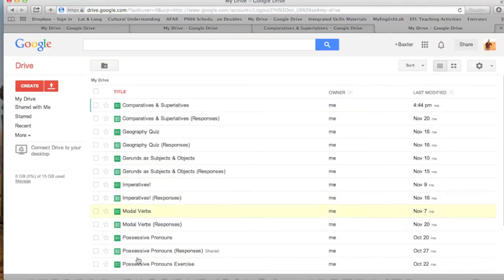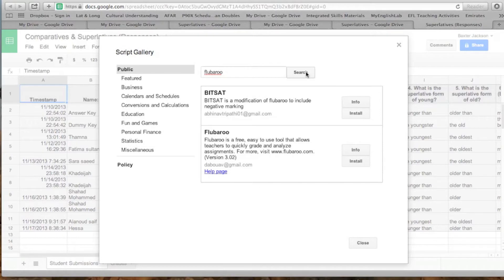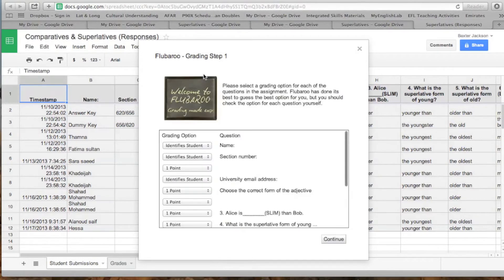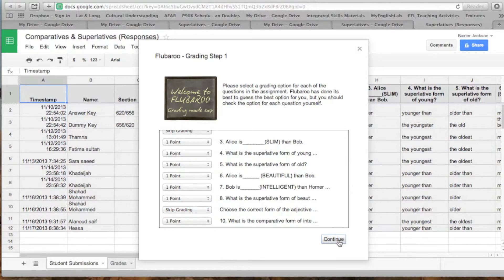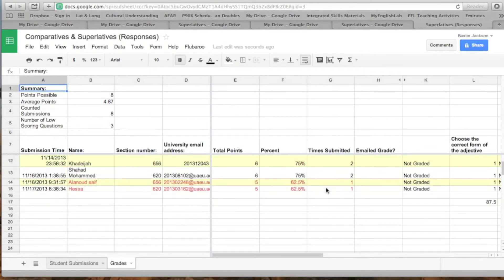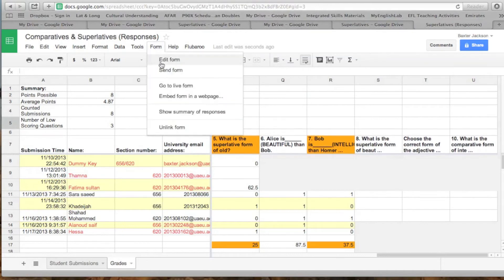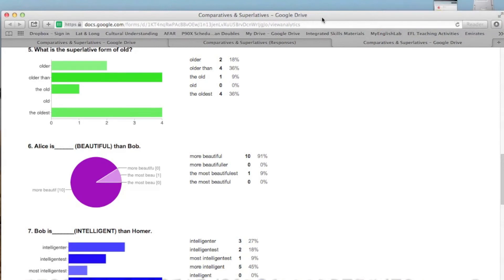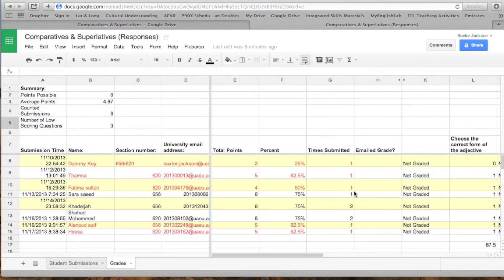How to Grade Google Form Worksheets and Export Data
A how to video for my students so they can grade the worksheets they created for the other students in the class and see if they (the other students) understood their video lessons created using Educreations.